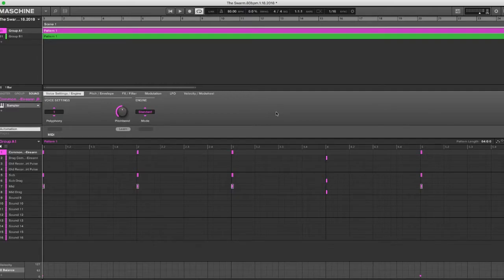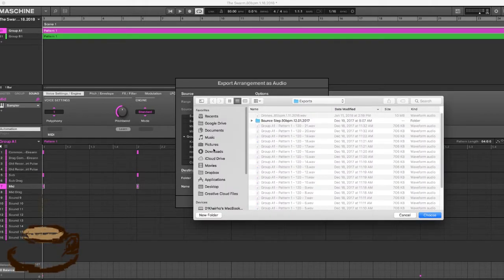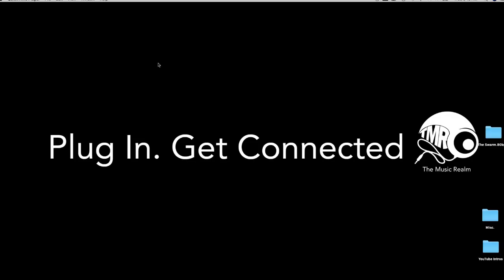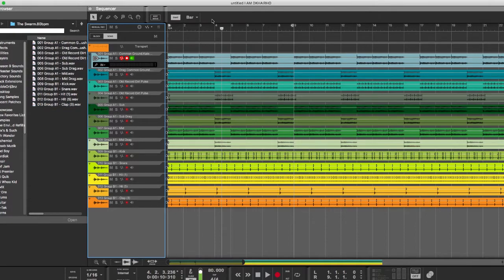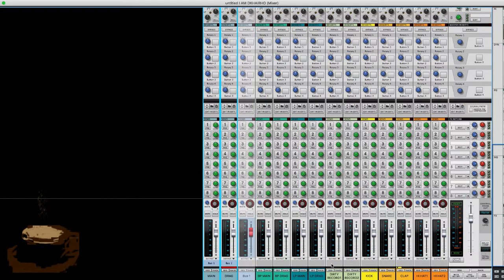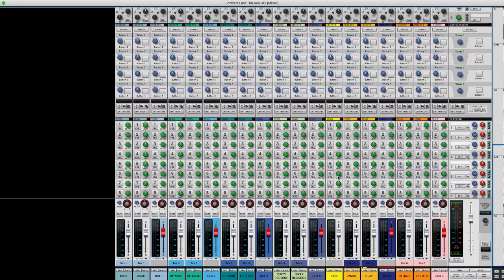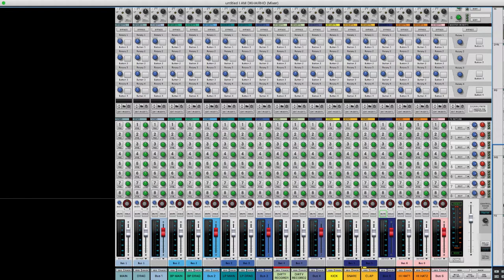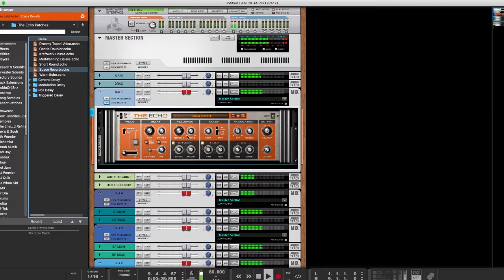DA MORNIN' COFFEE (Maschine w/ Reason): Setting up the mix in Reason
Today I will be letting viewers in on the steps that I prefer to take in setting up my “Maschine inside of Reason” mix.

"Beat making and music talk without fancy jargon!"

Follow The Music Realm on Instagram @themusicrealm